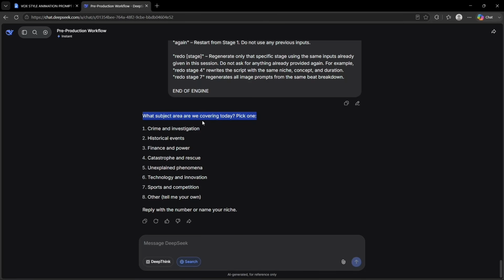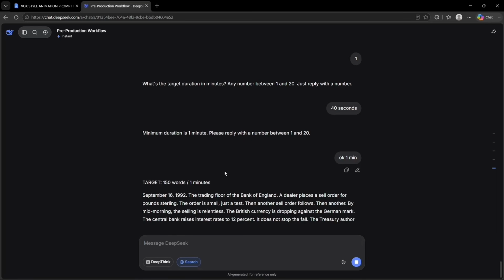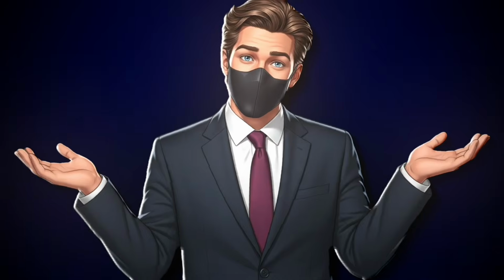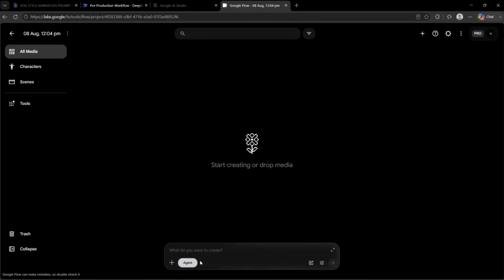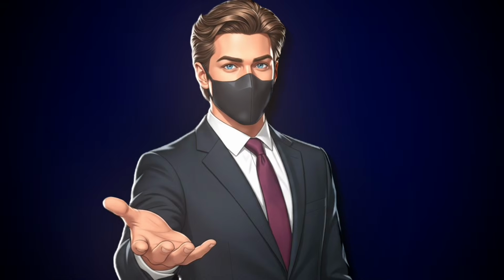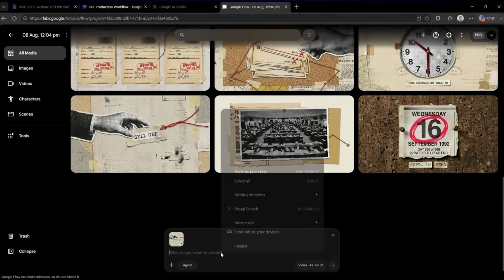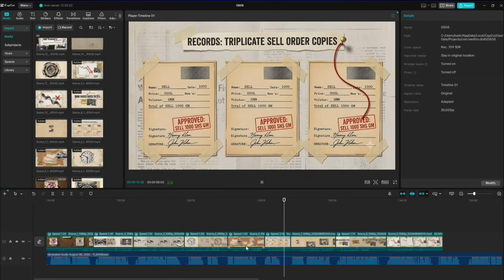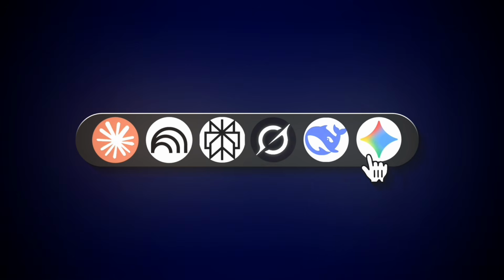Turn Free AI Tools Into Vox Style Animation Machine (Free & Unlimited)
Most creators think high-quality animation like Vox requires expensive software like After Effects or years of motion graphics experience. They waste time on complicated workflows, get stuck on the visuals, and never publish anything.

In this video, I show you a completely free, AI-powered workflow that generates:

✅ A fully structured script (DeepSeek AI writes it scene-by-scene)
✅ A professional voiceover (Google AI Studio—free, with premium voices)
✅ 26+ Custom Vox-style images (Google Flow’s paper-cut aesthetic)
✅ Smooth animated clips (Gemini’s Omni Flash brings still images to life)
✅ A foolproof assembly line (Name, organize, and edit in CapCut without confusion)

This isn't just a "prompt and pray" tutorial. I walk you through the entire assembly line process—from choosing a low-competition niche (skip the flooded crime/history topics) to fixing AI failures when they happen (Flow even suggests alternatives!).

Tools mentioned:

DeepSeek AI (Script + Prompts)

Google AI Studio (Voiceover)

Google Flow (Image + Video Generation)

CapCut (Free Editing)

👍 Like if you’re ready to start your animation journey
💬 Comment "VOX" for the link to the exact prompt document I used